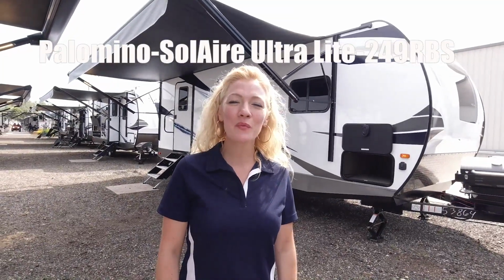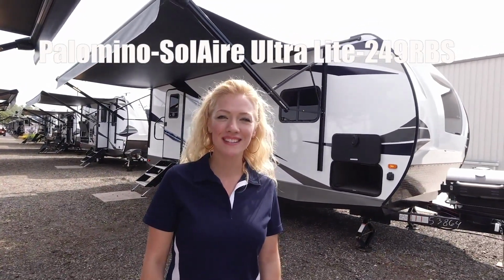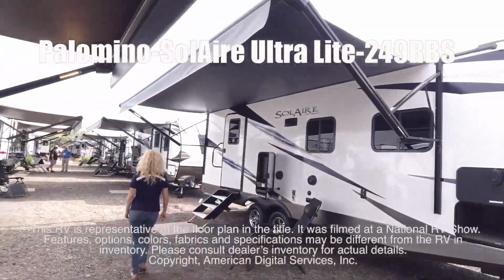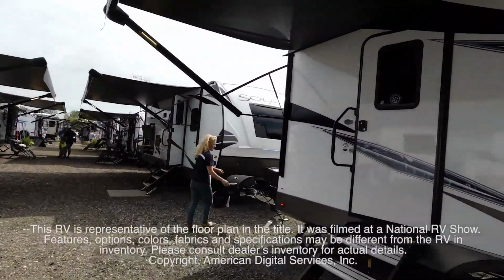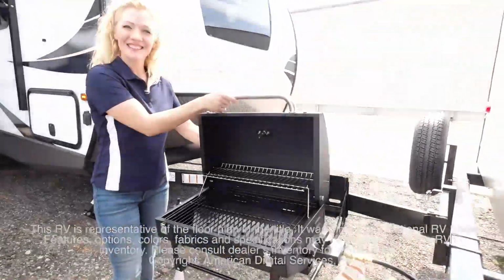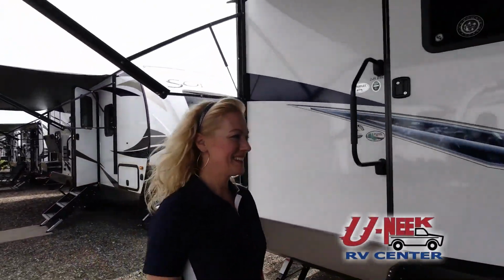Palomino-SolAire Ultra Lite-249RBS by UNeek RV.mp4